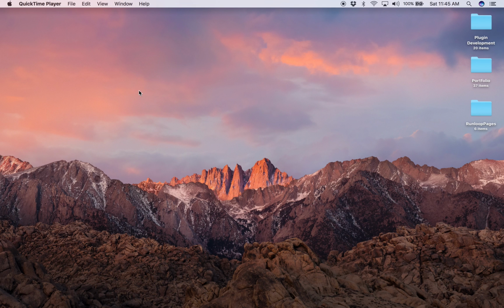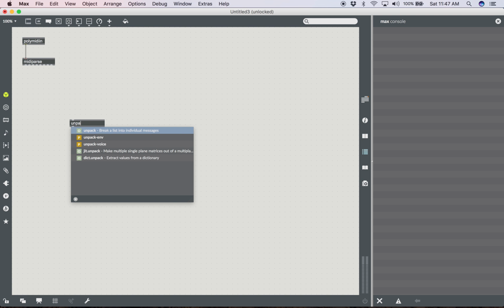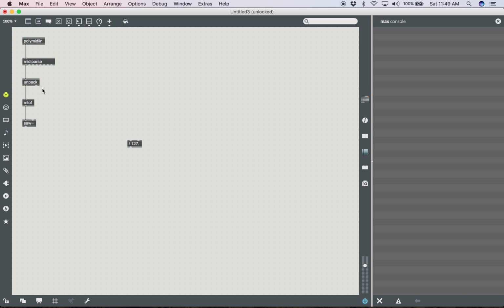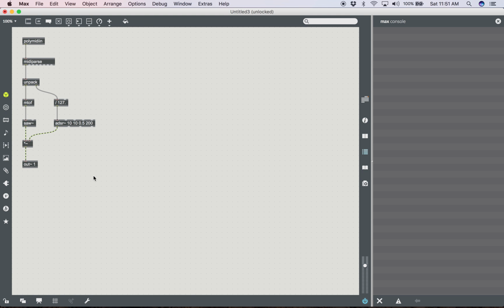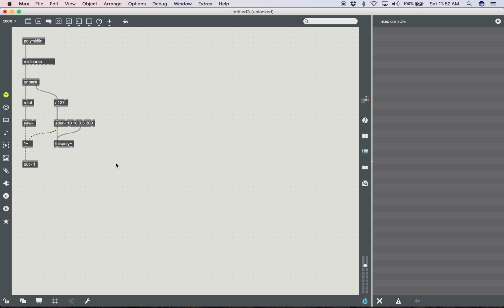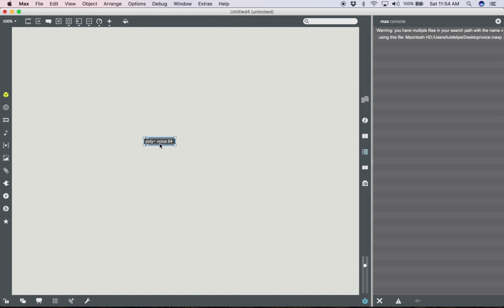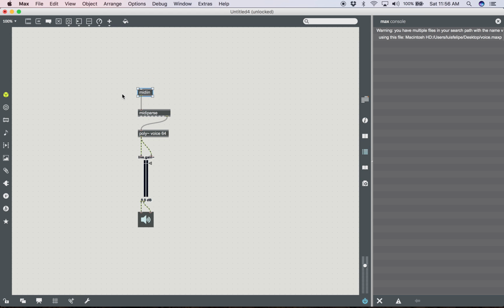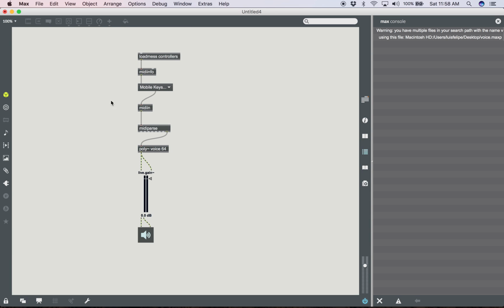3D Synth Part 1